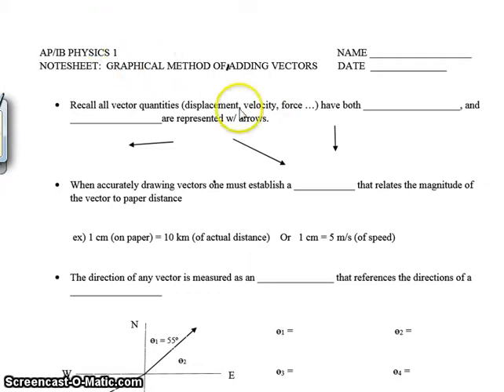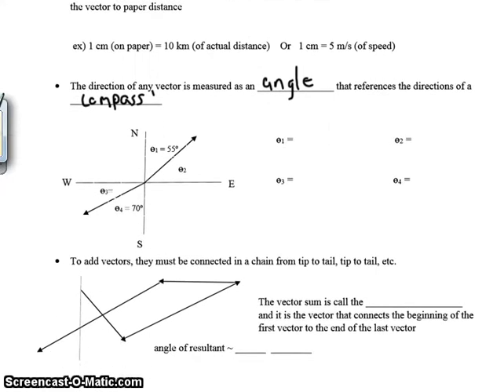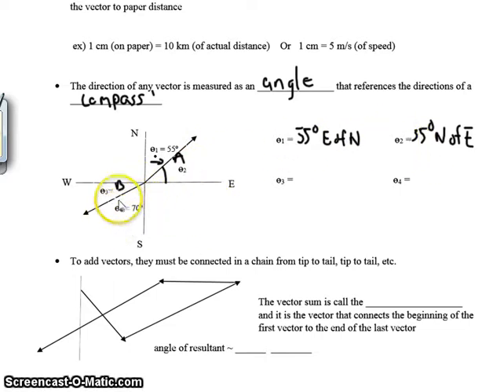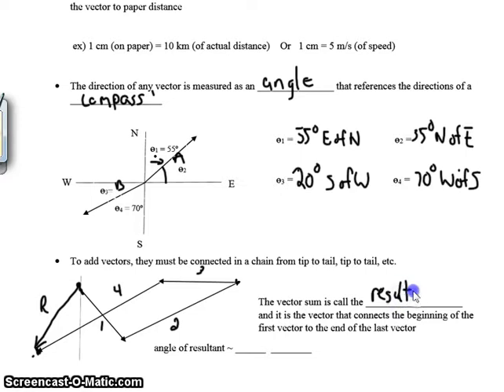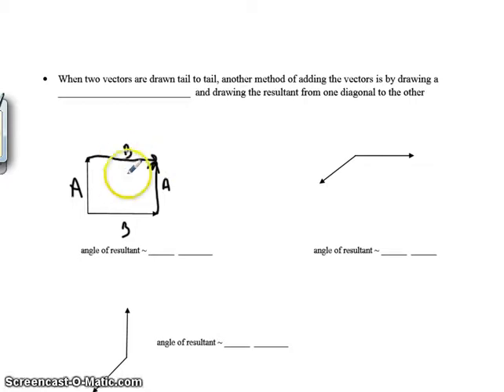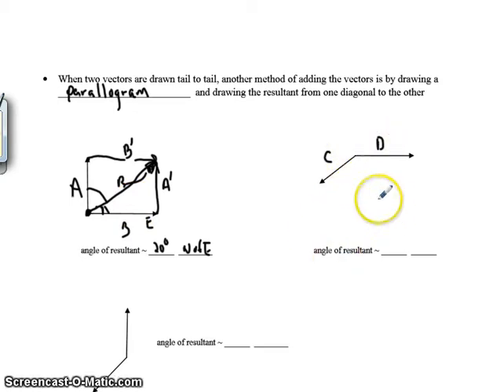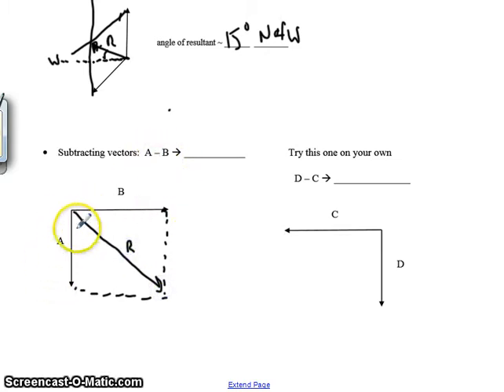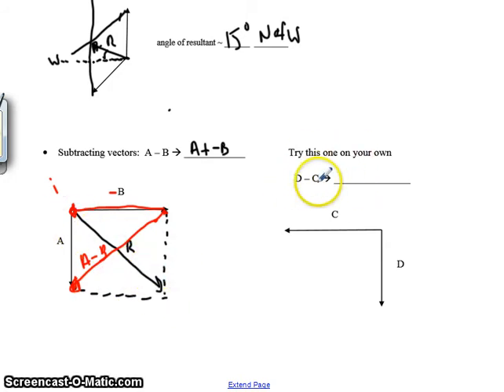ap/ib physics 1 - graphical vectors in 2D